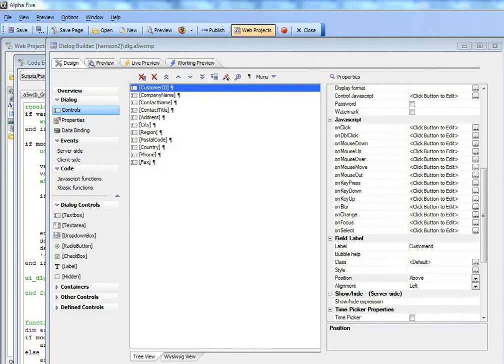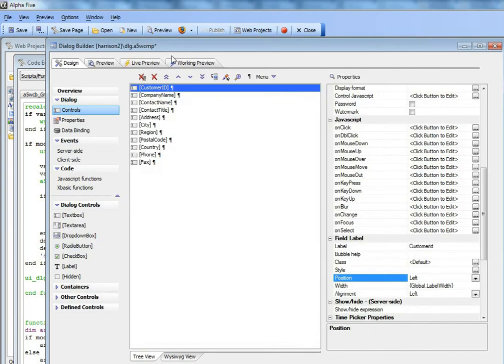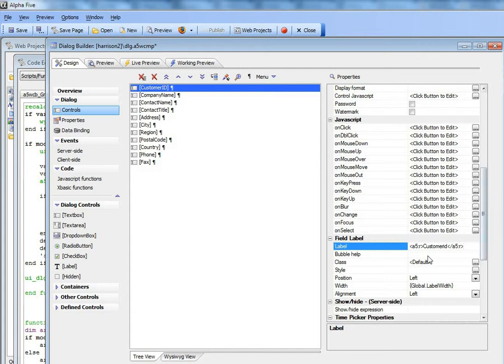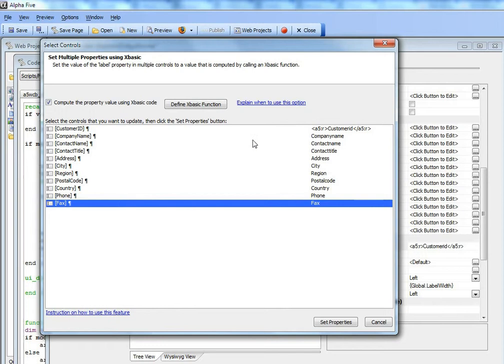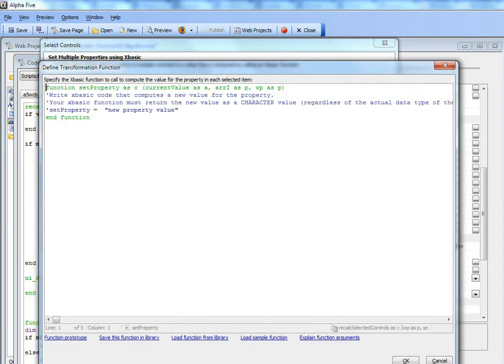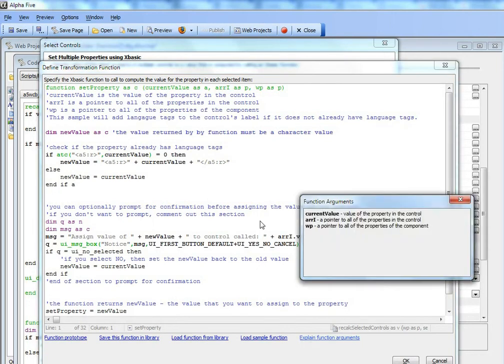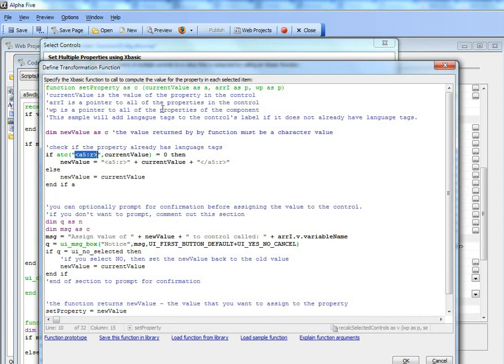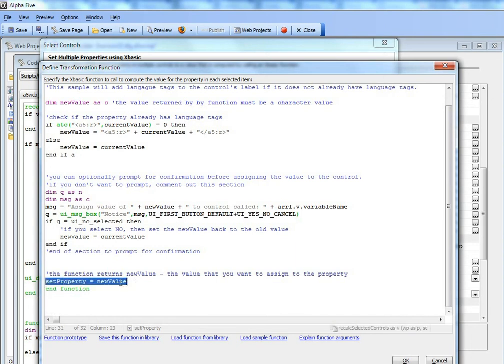V11 Setting Multiple Properties at Once Using Xbasic Part 1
Video for M6, D16 Alpha Five v11 set Property Using Xbasic 1

 This video shows how you can use an Xbasic function when you are setting properties in multiple controls at once. For example, assume that you have built a component with many controls, and you would like to wrap all of the control labels in language tags (a5:r and /a5:r), so that you can internationalize your component (Note: This feature applies to both the Grid and the Dialog Component. The video shows the feature in the Dialog Component, but the feature operates in exactly the same way in the Grid).